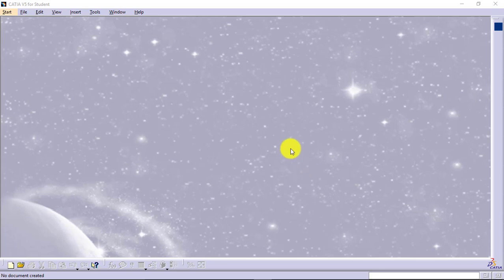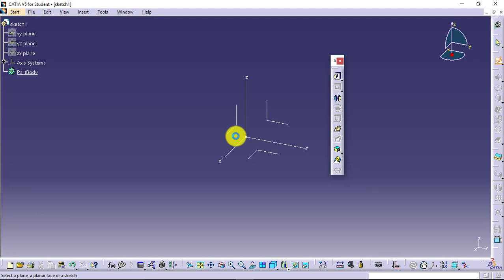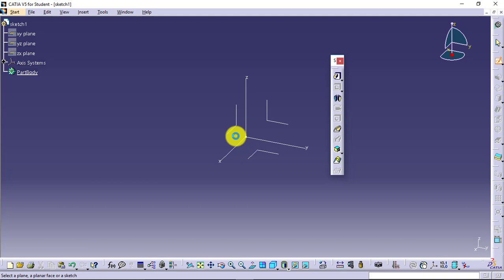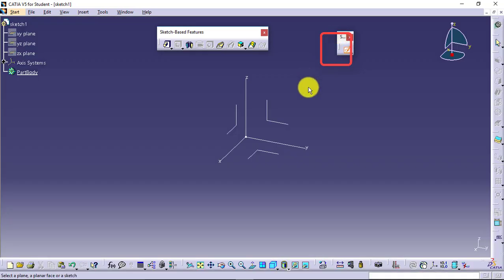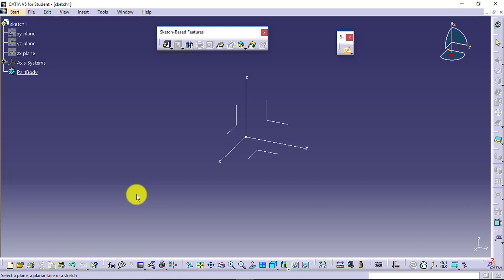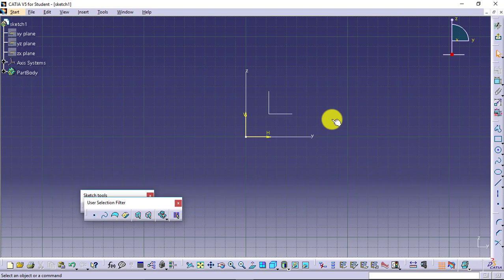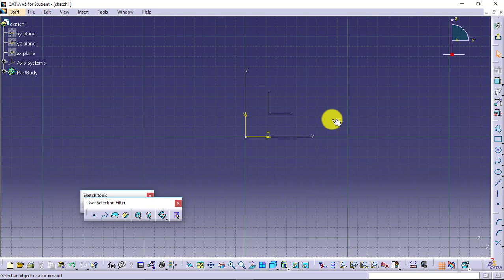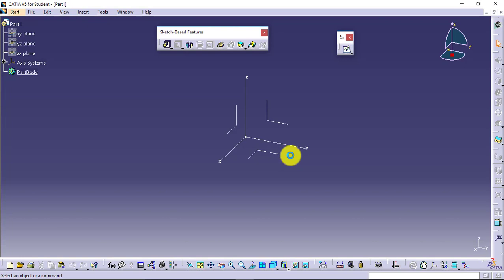Accessing the Sketcher Environment || How to Open/Access Sketcher Environment in CATIA?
How to access or Open the sketcher environment in CATIA V5?
Various ways to open the sketcher environment in CATIA V5.